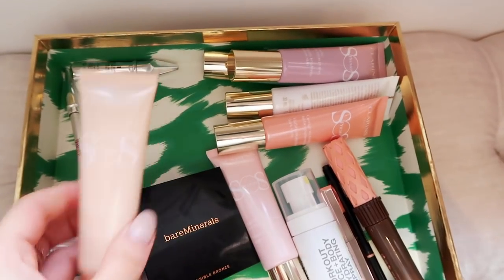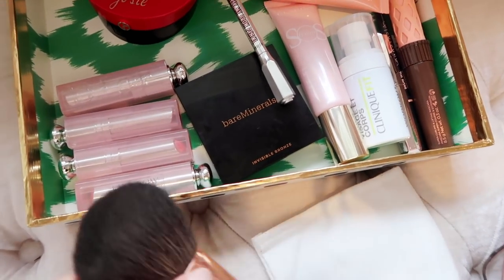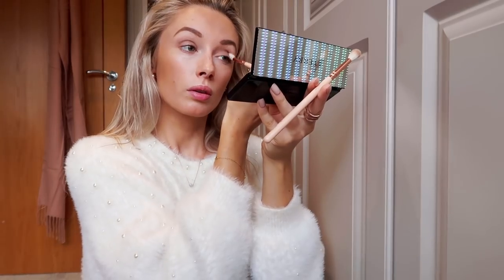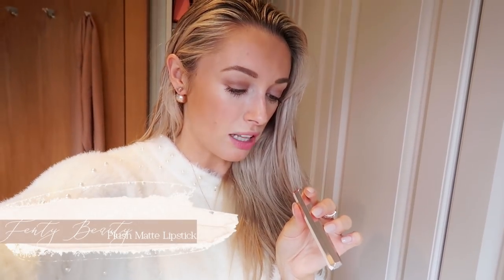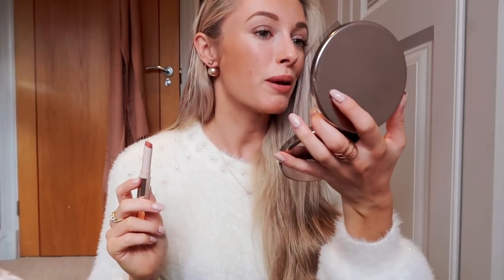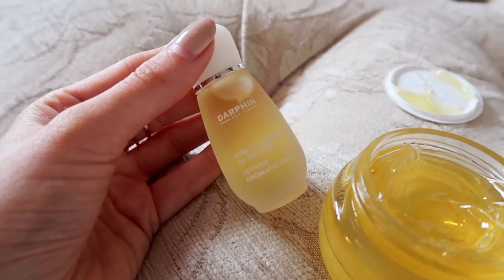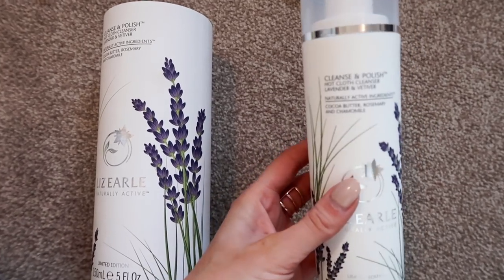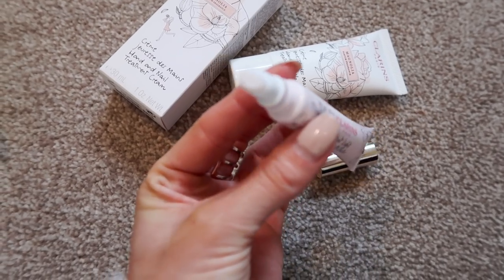TEST NEW BEAUTY LAUNCHES WITH ME // January & February 2018 // Fashion Mumblr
Test new beauty launches with me! First impressions of some new makeup launches from January and February - and a beauty GIVEAWAY!

Enter the fashionmumblrbeautygiveaway by following me on Instagram & subscribing here on YouTube, leave a comment on one of my platforms (Instagram, YouTube or blog) with fashionmumblrbeautygiveaway and be an 'active' follower to win!